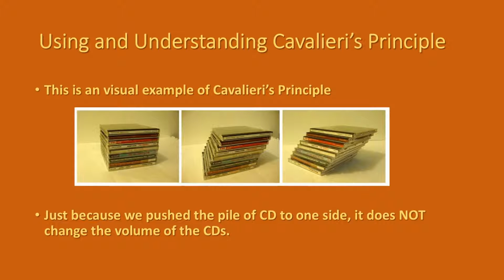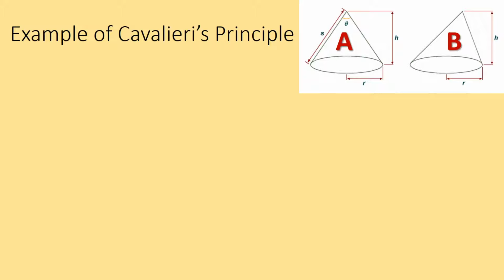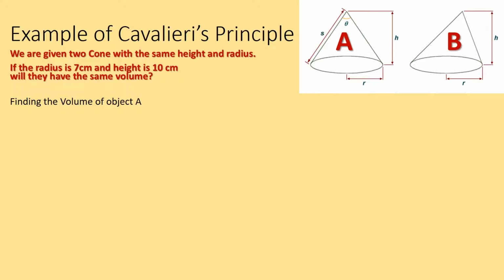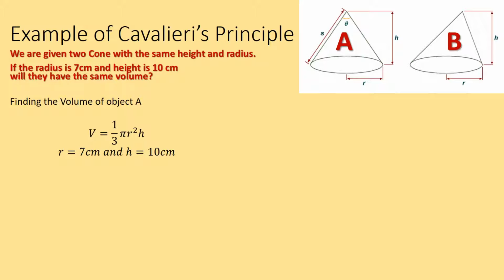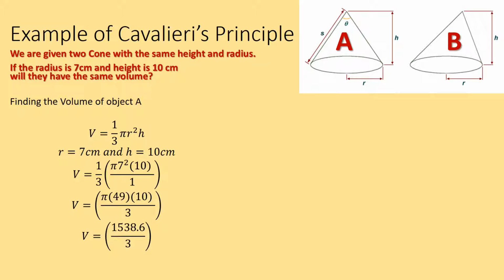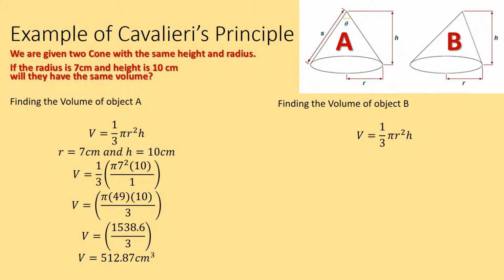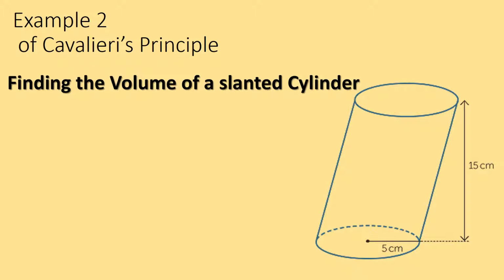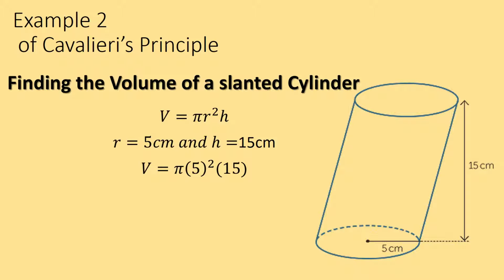AG Unit 3, Test Review Three dimensional Objects Part 1 Volume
Review for Analytic Geometry Unit 3 VOLUME